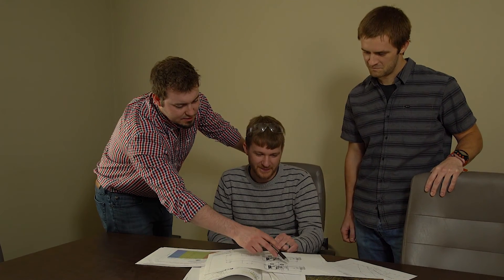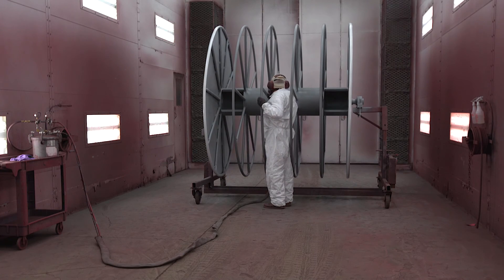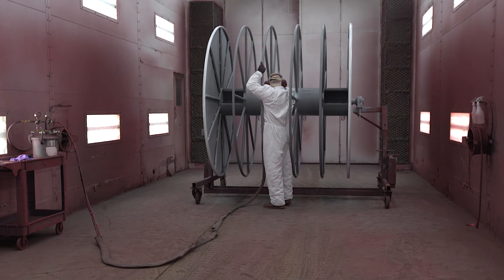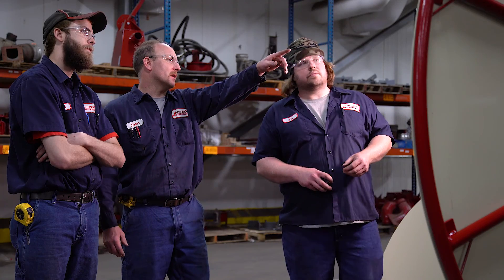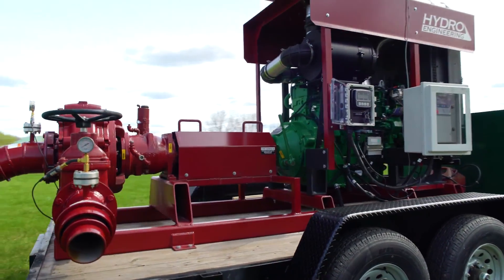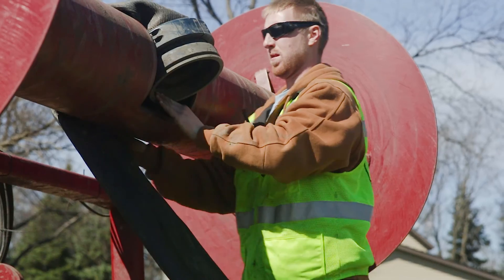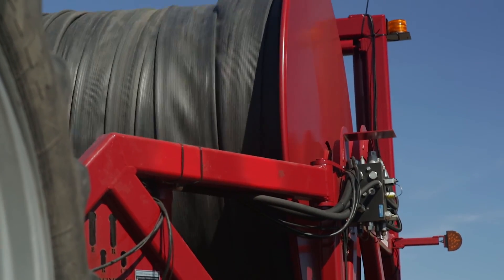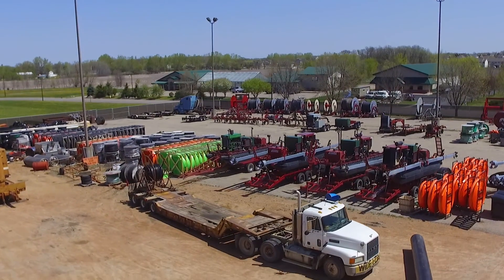Hydro Engineering • Company Overview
Hydro Engineering started in 1971 as an agriculture irrigation company that drilled wells and installed center pivots and pipelines. That same year, Hydro Engineering developed the Hydro Soft Hose Traveling Gun that became popular for irrigation and liquid manure application throughout the United States. In 1978, Hydro Engineering developed a complete drag hose manure injection and pumping line of equipment based off the knowledge that was gained by the development of the traveling gun. During the 1980’s, Hydro Engineering became a general contractor for municipal wastewater treatment systems. After working with municipal wastewater treatment systems, Hydro Engineering saw a need to develop products and equipment to help with water transfer for municipalities and emergency responders.

Today Hydro Engineering is a manufacturer of manure injection, water transfer, municipal equipment and accessories, which are distributed throughout the United States and exported to a number of foreign countries. As a Zimmatic Dealer, our irrigation division offers a complete package to our customers through installation, service, and sales pivot irrigation systems, high capacity wells, and pumping equipment. All while continuing to work as a general contractor specializing in the installation of complete wastewater treatment systems for municipal and commercial applications throughout the entire state of Minnesota and western Wisconsin.